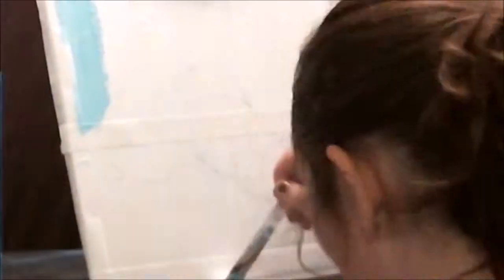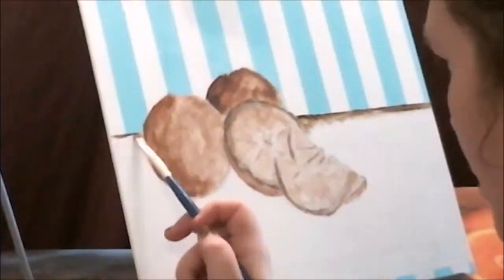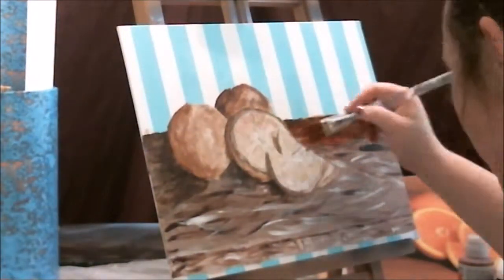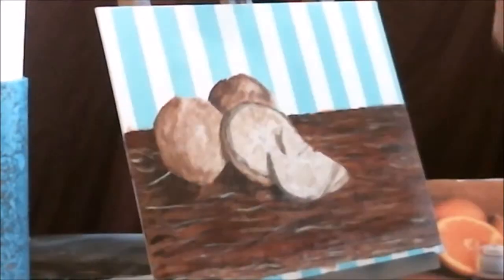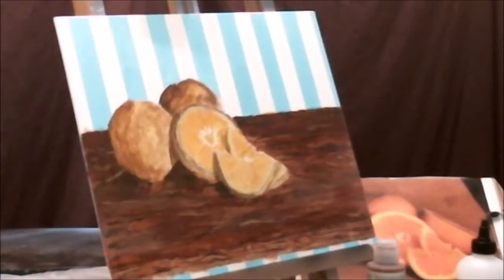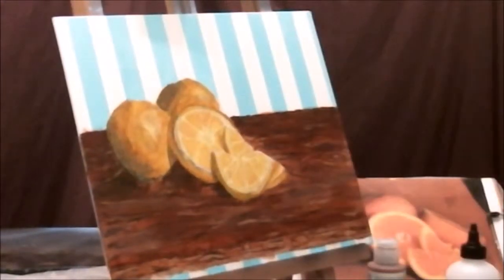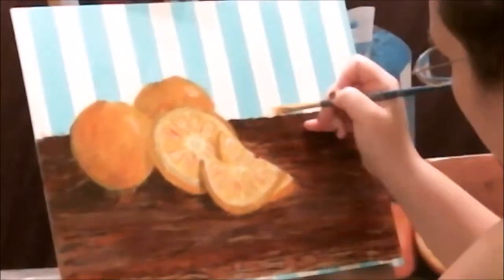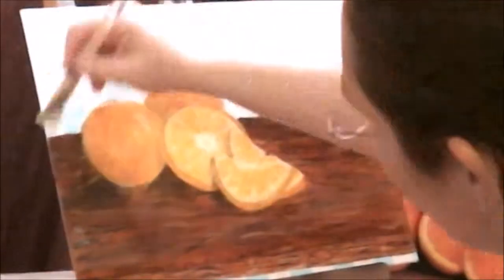Speed painting oranges using glazing technique my first attempt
This is my first attempt at using the acrylic glazing technique. I had a lot of fun and learned quite a bit as I was going through this process. The photo reference for this painting is from paint my photo.
This was done using liquitex acrylic paint, golden paint, Academy acrylic paint, and  Winsor and Newton glazing medium